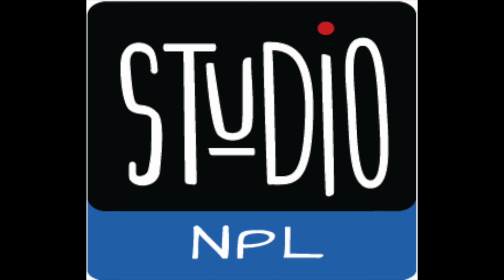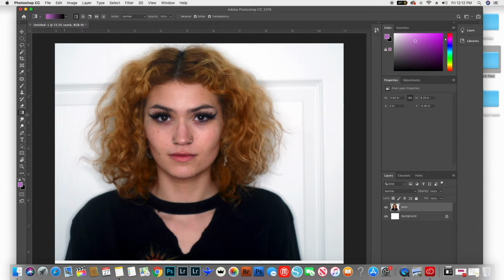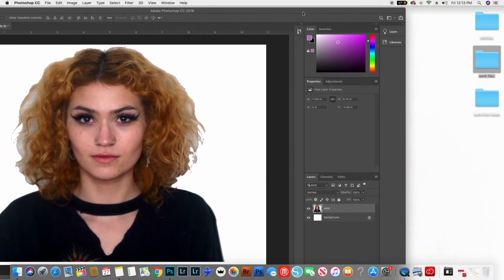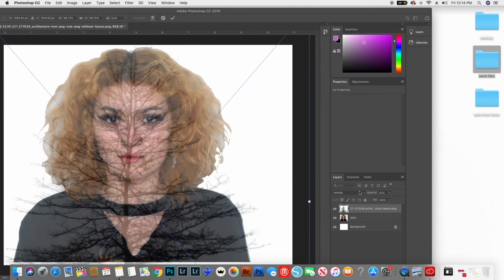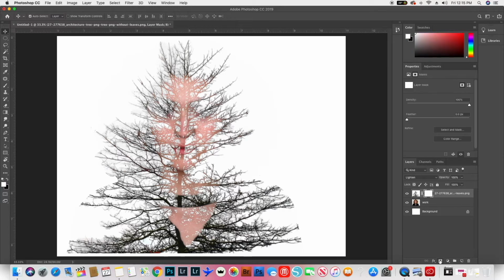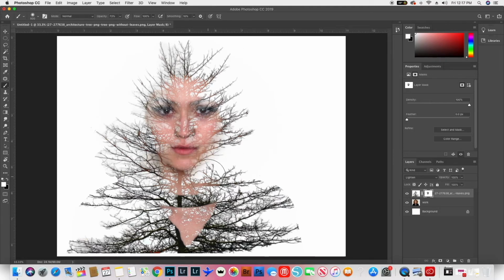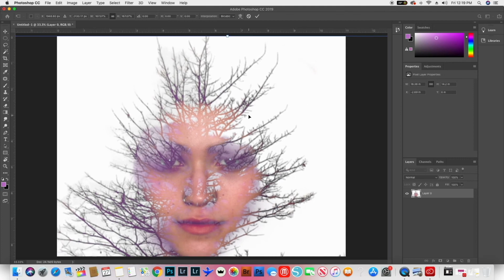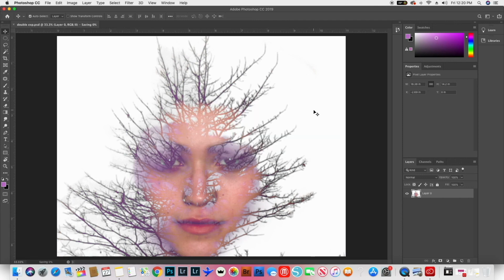Making Double Exposures in Adobe Photoshop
Design mentor Chris teaches how to combine your photos to create double exposure images in Adobe Photoshop.